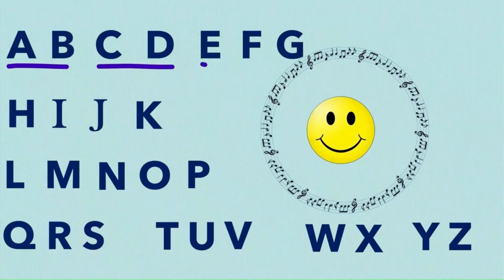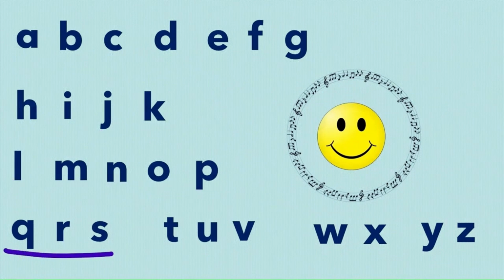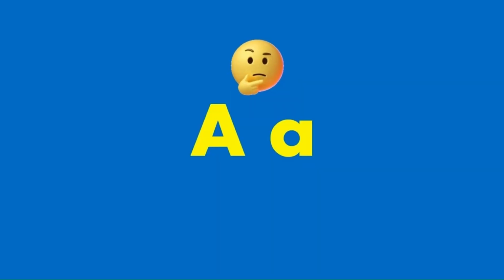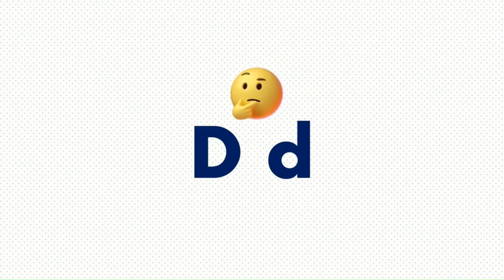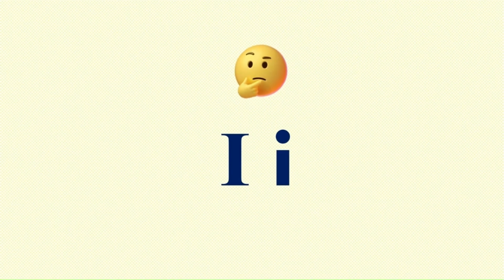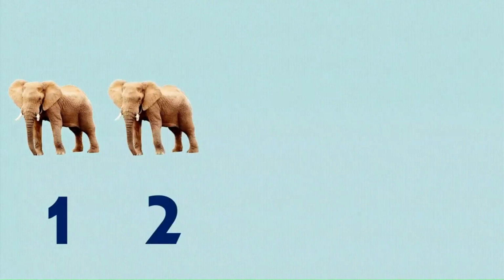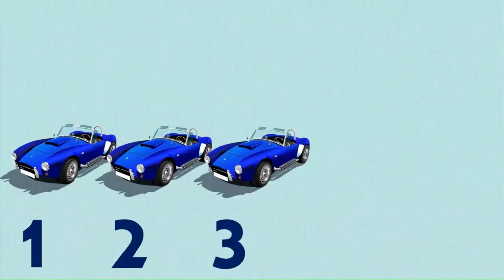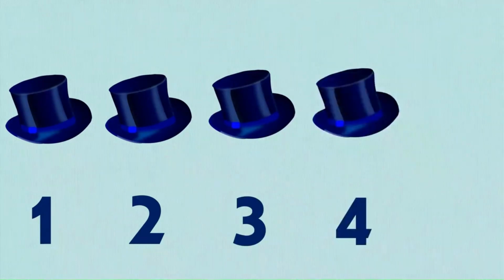Master the Basics with Teacher Mom: Letter E Tuesday Edition!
👉 Circle Time Letter E - Tuesday

Day of the week: Tuesday
Letter of the week: E
Number of the week: 5
Color of the week: Blue
Shape of the week: Star